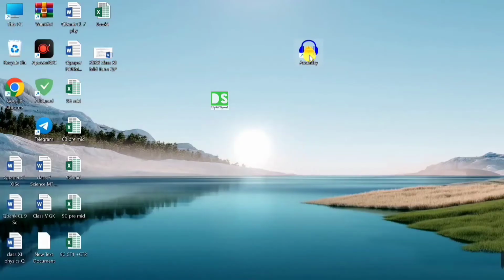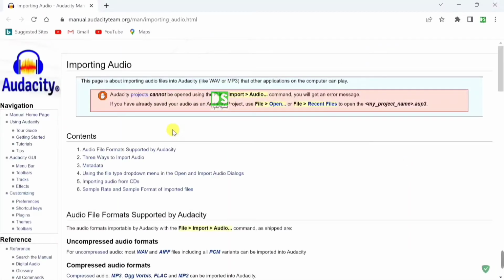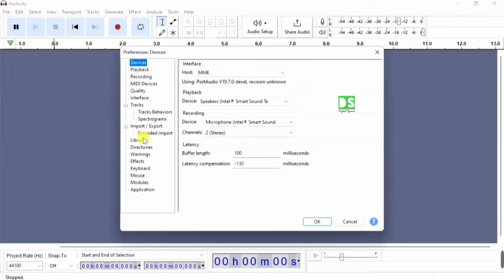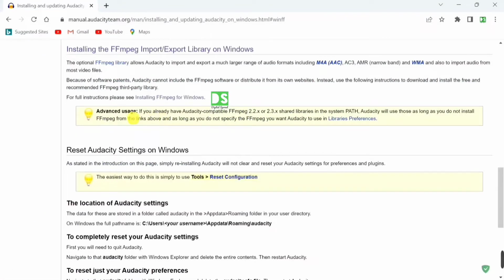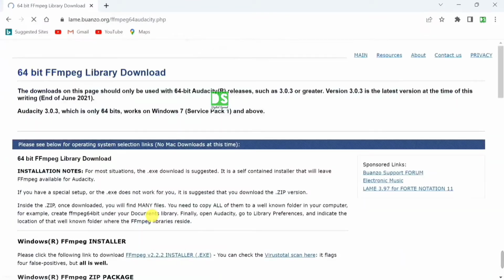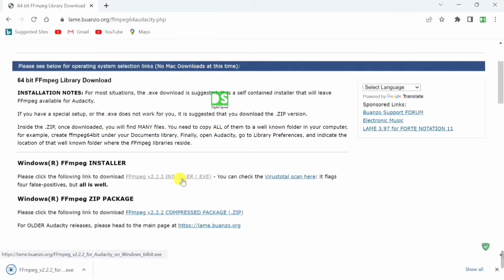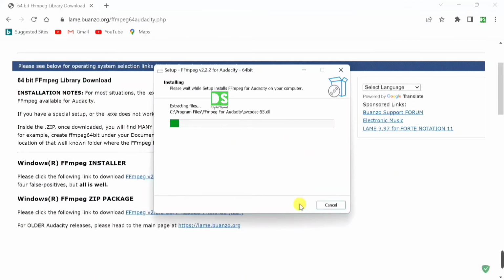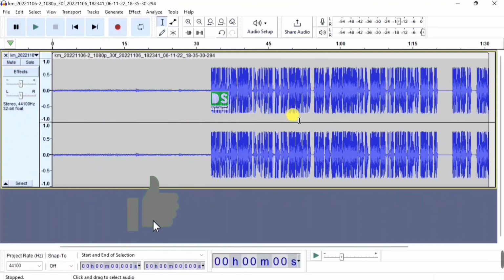how to fix ffmpeg error in audacity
✅Want to import .aac or another advance audio file, and you're getting an error message in Audacity? Well, there's a simple solution. Watch the video to fix it easily.

👍Easily fix "FFmpeg library" missing or not found errors.

This vuideo also contains following topics:
how to install ffmpeg for audacity,
how to import ffmpeg library in audacity,f
ix audacity error,
audacity ffmpeg library not found,
how to import m4a audio file in audacity,
audacity error,
audacity ffmpeg library,
audacity ffmpeg library download,
audacity ffmpeg library install,
audacity,
audacity ffmpeg library not working,
audacity ffmpeg library m4a,
ffmpeg audacity,
optional ffmpeg library audacity,
ffmpeg,how to open m4a file in audacity